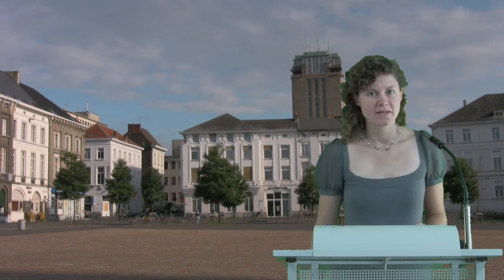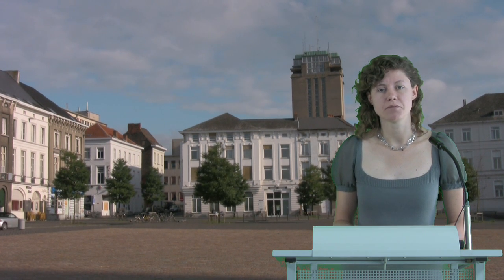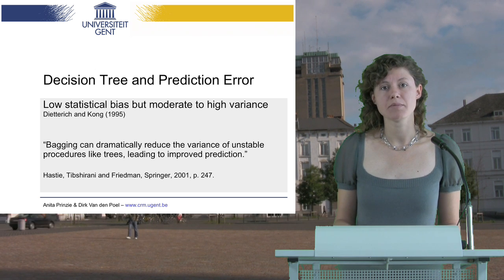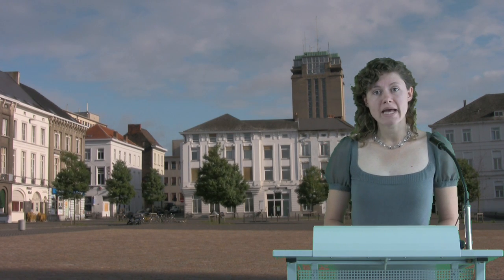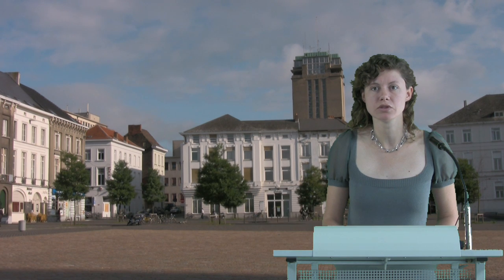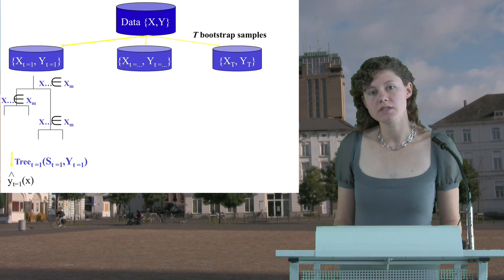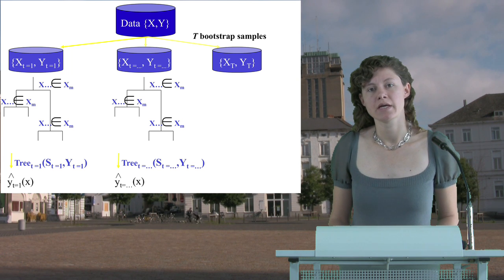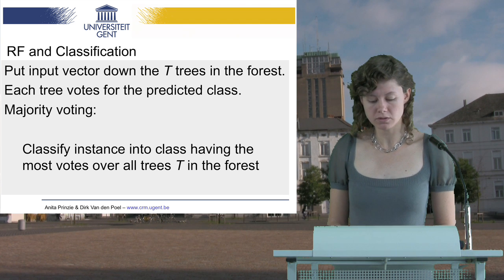Generalizing Random Forests Principles to other methods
The full-length 42-minute video in HD 720p can be downloaded (the slides are available for download from this same location).
This video lecture by Anita Prinzie (The University of Manchester, UK) and Dirk Van den Poel (Ghent University, Belgium) discusses our research about generalizing Random Forests (Leo Breiman, 2001) to other methods (both in classification and regression for data mining). We generalize our new method to Random Multinomial Logit and Random Naive Bayes. When applied to a case study in customer intelligence (cross-selling), we achieve a significant and substantial improvement in predictive performance over other multi-class classification methods in machine learning such as random forests and SVM (support vector machines).